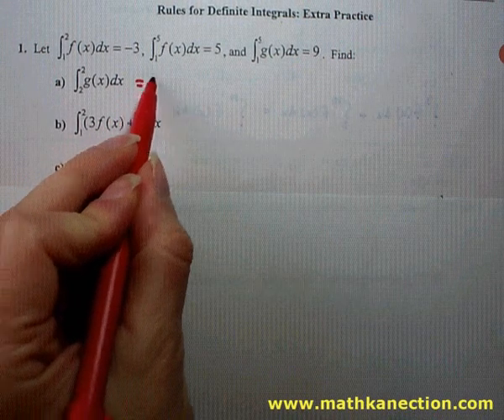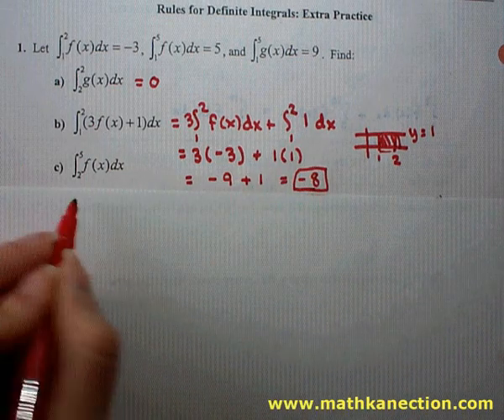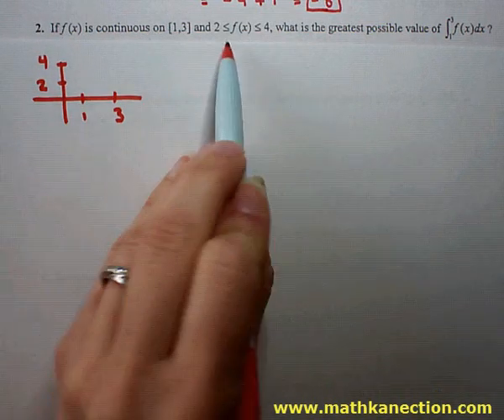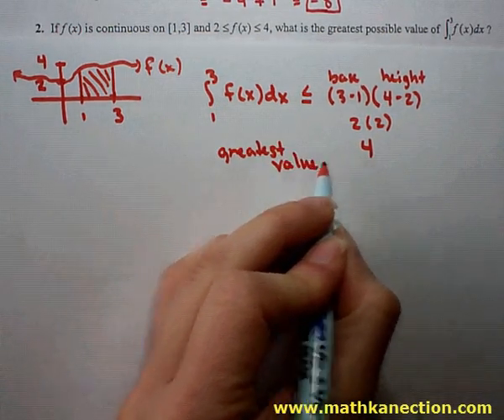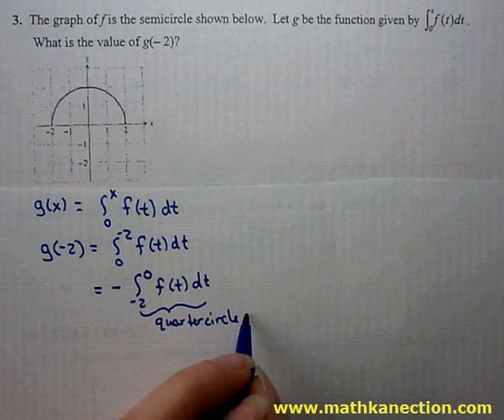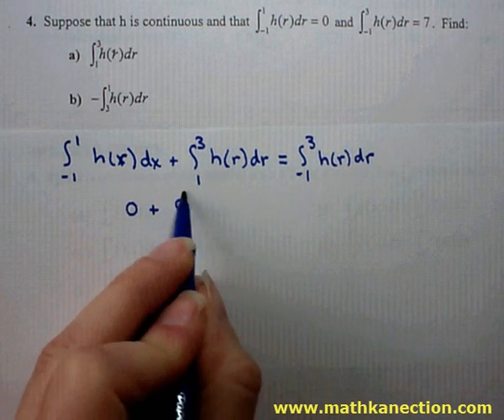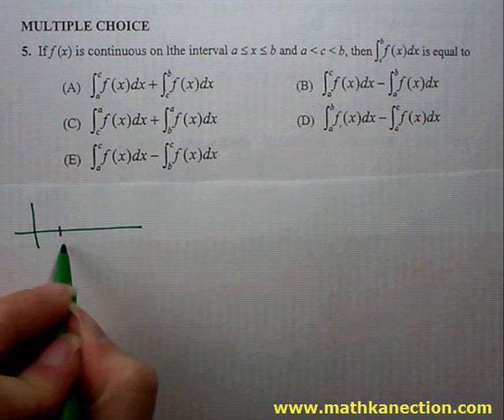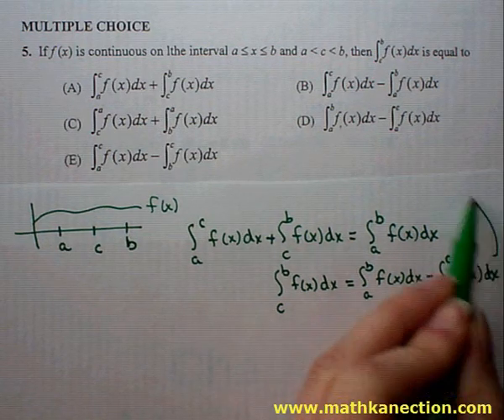5.3.1 Rules for Definite Integrals Extra Practice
Rules for Definite Integrals Extra Practice Problems